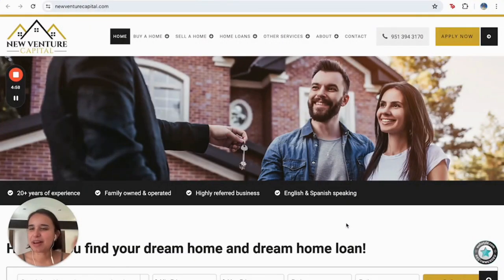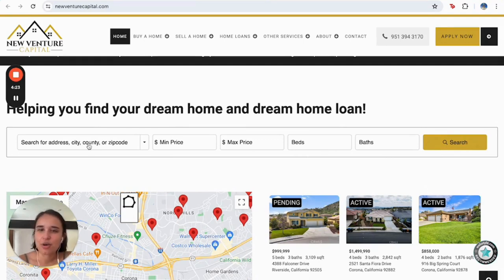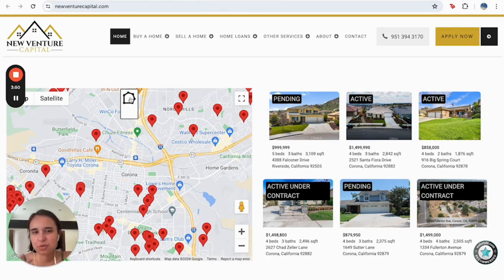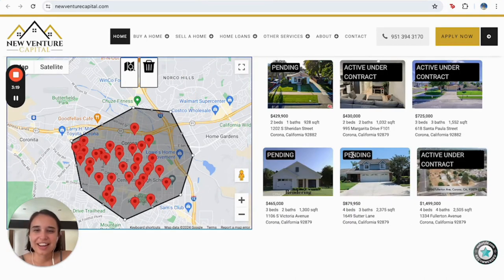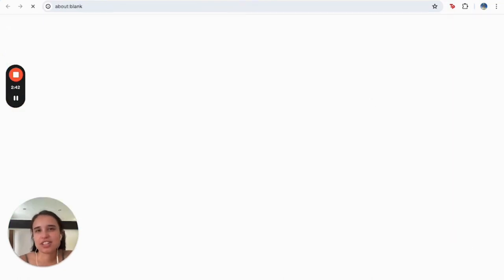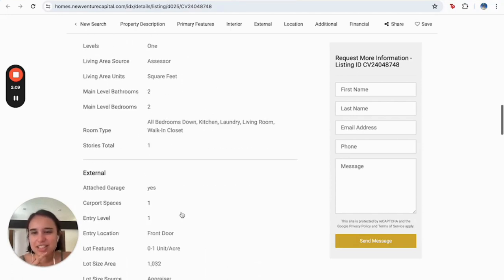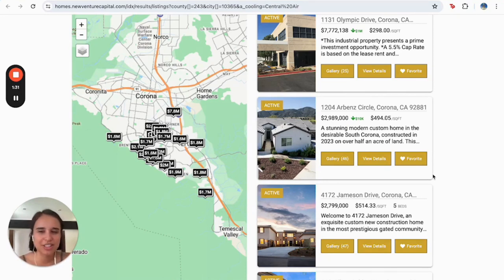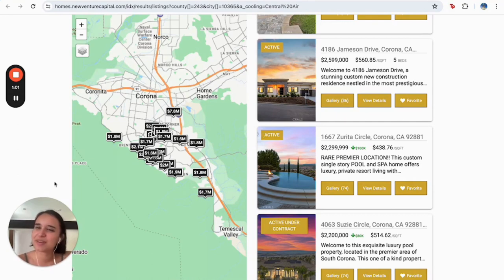Mastering Google Map Polygon Addon for Property Searches Like Never Before! | New Venture Capital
IDXBroker | Unlock the power of Google Map Polygon Add-On to precisely define your property search areas! In this video, we dive deep into how to utilize this invaluable tool to create customized boundaries, making it easier than ever to find the perfect location for your properties. Learn step-by-step how to draw polygons, set specific parameters, and enhance your user experience. Say goodbye to endless scrolling and hello to efficient, targeted searches. Watch now and revolutionize the way you find properties!

Platform- Webstyle
Agency- New Venture Capital
City- Riverside, CA